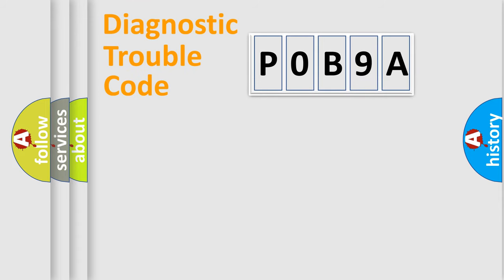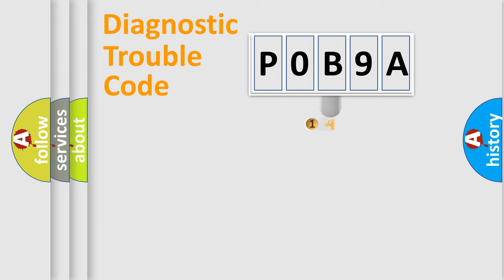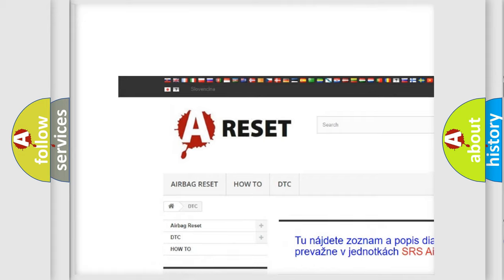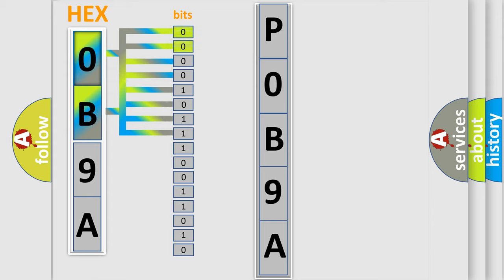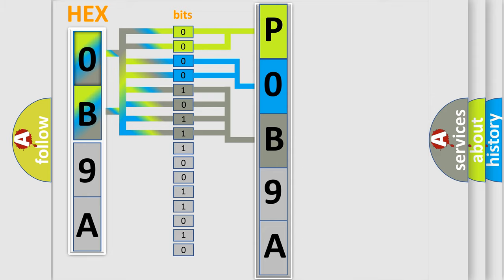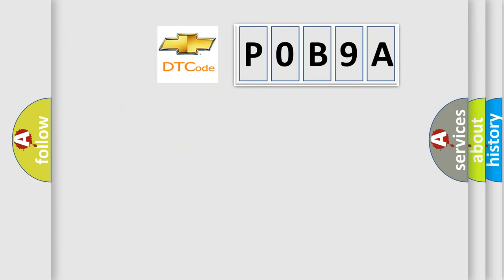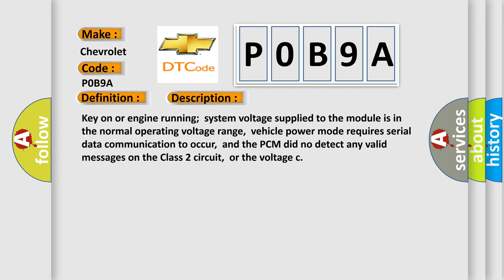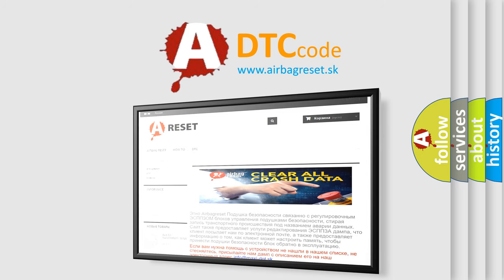DTC Chevrolet P0B9A Short Explanation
Contents:
0:21 Basic DTC analysis according to OBD2 protocol standard.
1:48 Insight into programming
2:58 A diagnostically understandable description of the Diagnostic Trouble Code
3:05 Basic error definition

Make:
Chevrolet
Code:
P0B9A
Definition:
Class 2 Data Link High or Low
Description:
Key on or engine running;system voltage supplied to the module is in the normal operating voltage range,vehicle power mode requires serial data communication to occur,and the PCM did no detect any valid messages on the Class 2 circuit,or the voltage c
Cause: